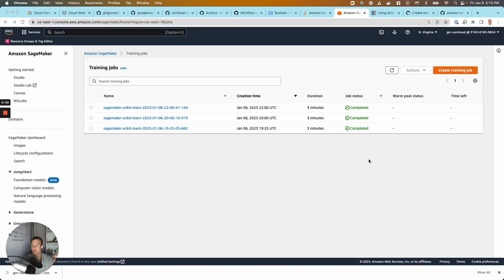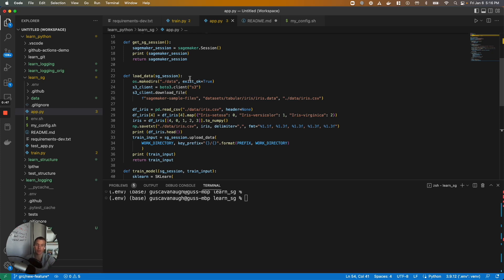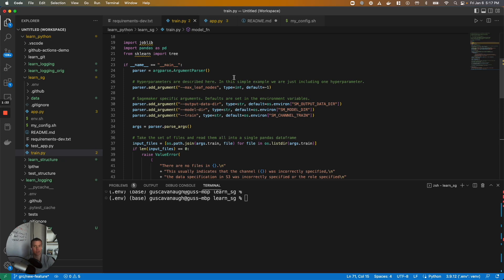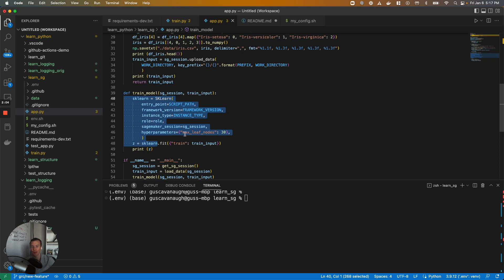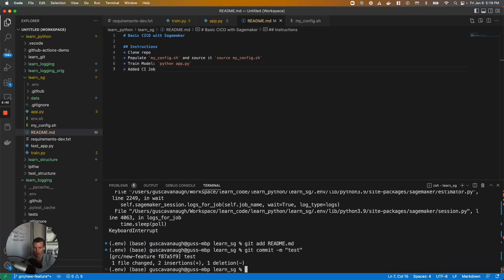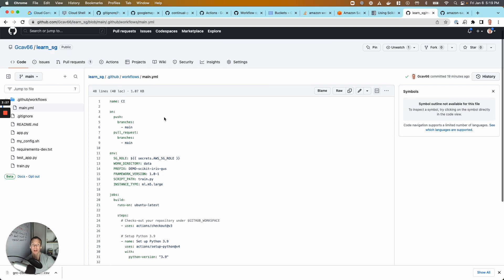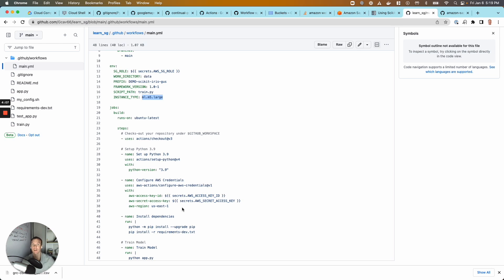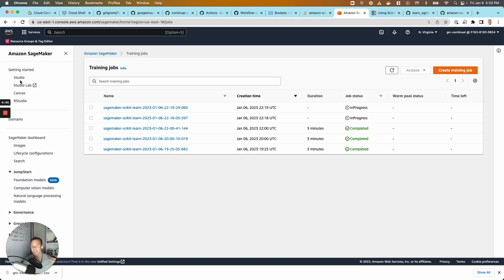How To Do Basic CI On Your ML Model With Sagemaker and Github-Actions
Here's a quick CI demo using Github-Actions and Amazon Sagemaker. While I'm using a toy example, with large data volumes and expensive compute instances, this is where Sagemaker really shines. It spins up my compute, trains and saves my model, and shuts everything down automatically.

Rather than run from Studio, Studio Lab, Canva, or the other myriad noteboook/IDE tools within the Sagemaker UI, I just use my local machine and my CI server to launch Sagemaker training jobs.

-- I develop and test locally, using the Sagemaker Python SDK.

-- On each PR, Github-Actions starts a CI job that builds my code and runs my basic model training step (also using the sg python sdk)

Next I'll layer on an explicit set of CD steps using different environments, as this another area where Sagemaker really helps.

This isn't to say that this process is painless - after all Continual needs to come in somewhere - but as an illustrative example of using a CI tool with Sagemaker (and not getting caught in the web of Sagemaker notebooks), I hope this helps